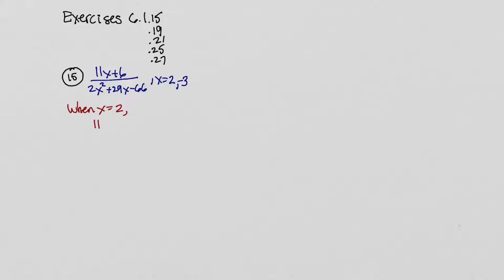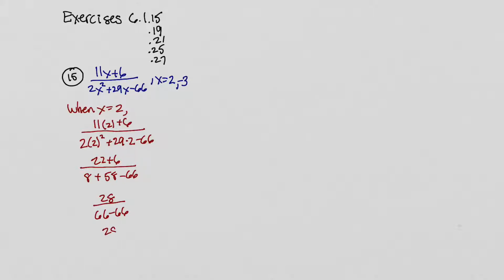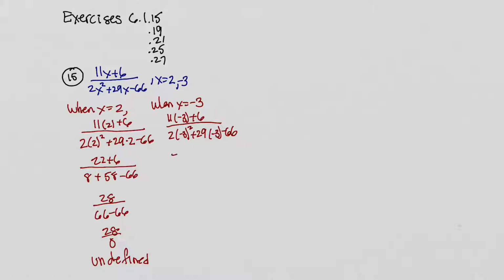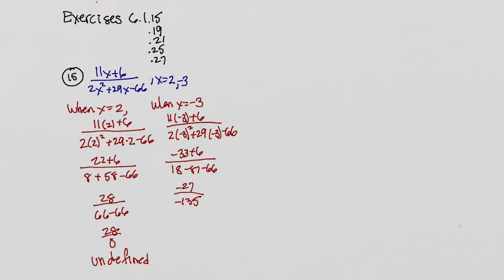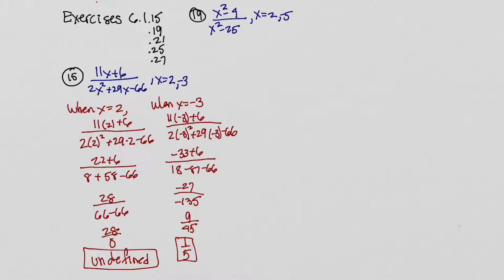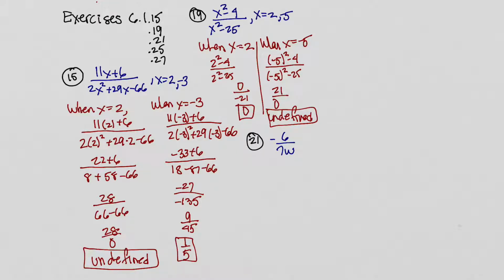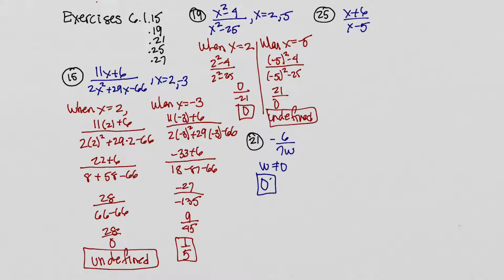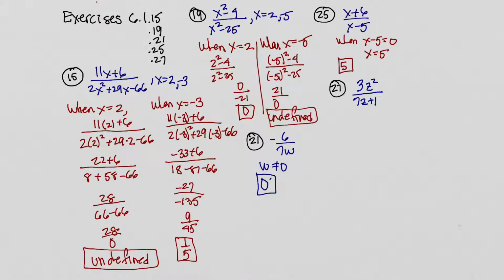01 Chapter 6.1, Exercises 15, 19, 21, 25, 27